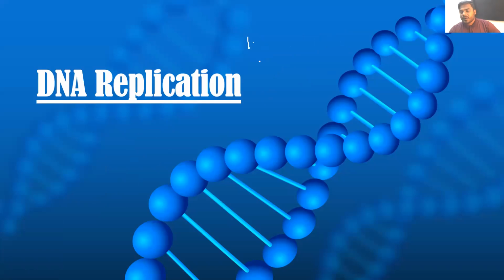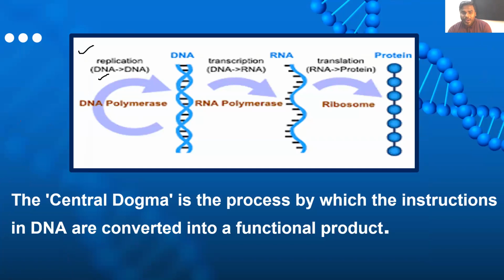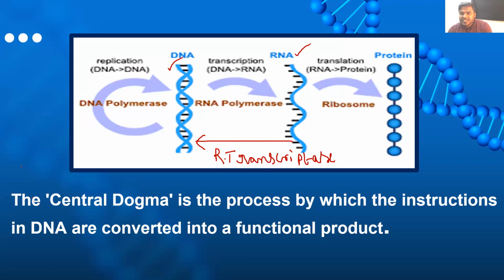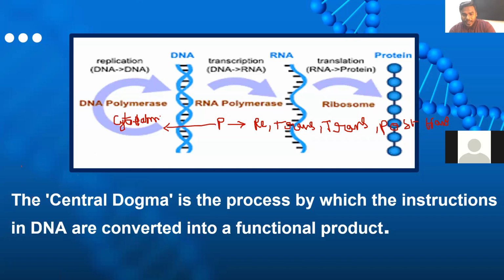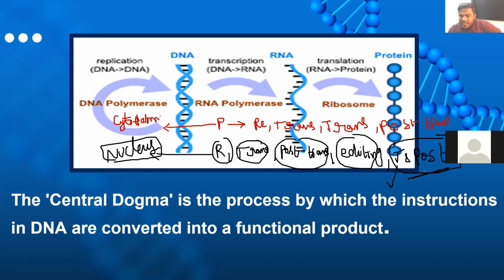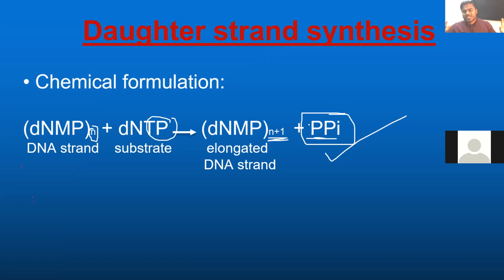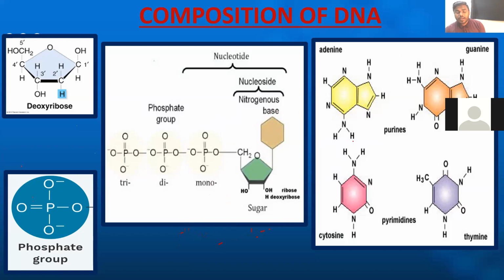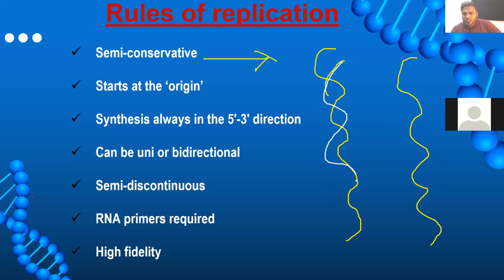CSIR NET Life Sciences - Conquer DNA Replication (Part 1):UNIT - 3 Fundamental Processes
Crack the Code of Life: Your CSIR NET Life Sciences Journey Begins with DNA Replication (Part 1)

Welcome to Chandu Biology, the ultimate launchpad for your CSIR NET Life Sciences success! Buckle up for Part 1 of our thrilling series, where we dive deep into the awe-inspiring world of DNA Replication.

Ever wondered how life copies itself? This fundamental process holds the key to everything from cell division to inheritance. Join our expert faculty as they unravel the intricate mechanisms of DNA replication, step-by-step.

In this video, you'll discover:

The secret machinery behind DNA replication: enzymes, primers, and the fascinating replication fork.
How the double helix unwinds and new strands are meticulously built, leading and lagging all the way!
The power of DNA polymerases, the tiny engines that drive the replication process.
Essential concepts and clear explanations to build a rock-solid foundation for your CSIR NET preparation.
Don't just memorize – truly understand! This is your chance to master DNA replication like a pro and gain a significant edge over the competition.

🧬 Dive Deep into DNA:
In this video series, we will explore the intricacies of DNA replication, a vital mechanism that ensures the accurate transmission of genetic information from one generation to the next. With comprehensive explanations, illustrative diagrams, and real-world applications, we'll make DNA replication a breeze to understand.

📚 CSIR NET Life Science Focus:
We know that your goal is to ace the CSIR NET Life Science exam, and we're here to help you every step of the way. Our content is tailored to the specific needs of CSIR NET Life Science aspirants, ensuring you have the best resources at your fingertips.

🔬 Expert Guidance:
Led by a passionate and experienced team of biology professors, our channel brings you the highest quality education. We break down complex concepts into digestible bites, ensuring you not only learn but also retain the material effectively.

📋 What to Expect:
In-depth lectures
Problem-solving sessions to sharpen your skills.
Valuable insights and tips for CSIR NET Life Science.
A supportive community of fellow learners.

🎯 Your Success is Our Priority:
At Chandu Biology, we are committed to your success in the CSIR NET Life Science exam. Join our growing community of enthusiastic learners and gain the knowledge and skills you need to excel in your life science career.

Don't miss out on this fantastic opportunity to boost your CSIR NET Life Science preparation! Your success starts here.